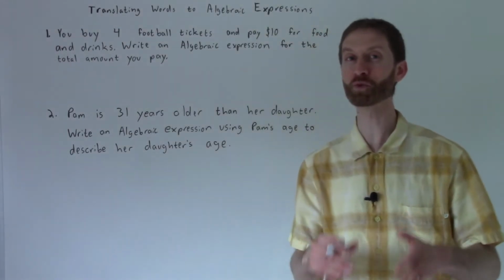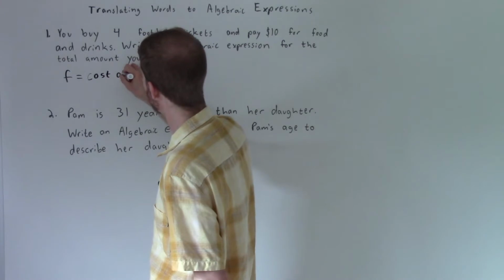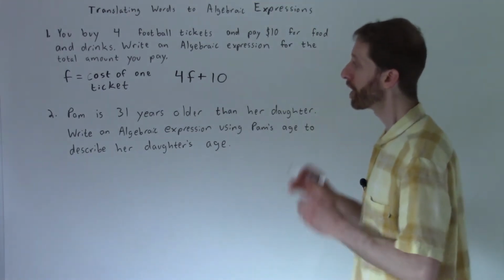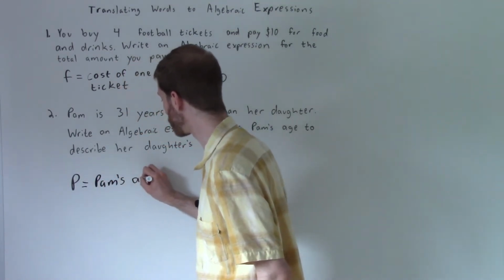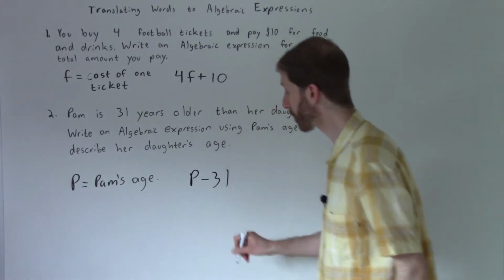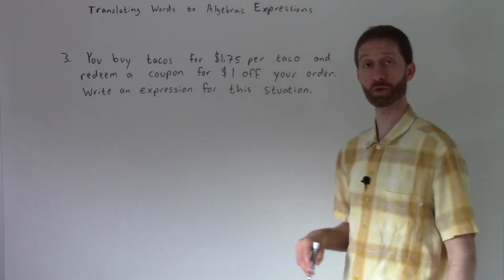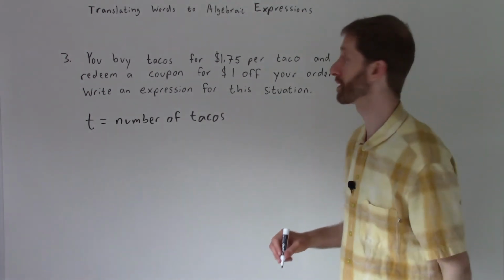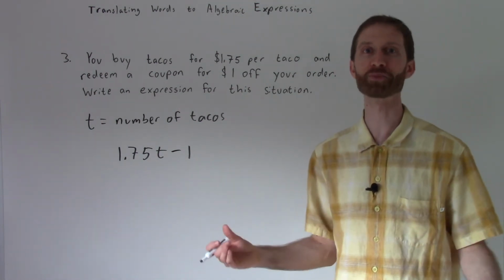Translating a Word Sentence into an Algebraic Expression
This Math Help Video Tutorial is all about the fundamentals of how to create equations from word problems.  How to translate word problems into simpler algebraic expressions by making equations as you read the words.  How to make word problems easier!